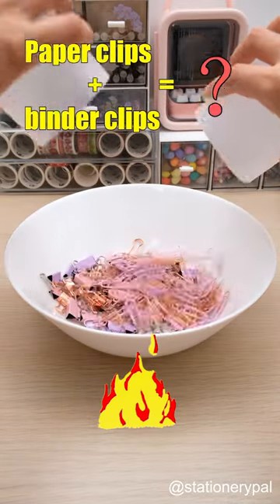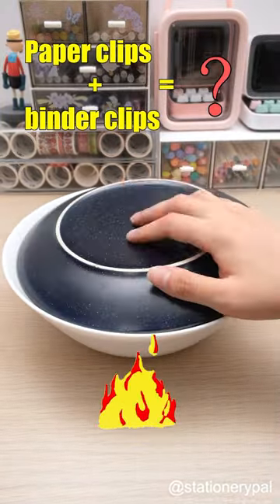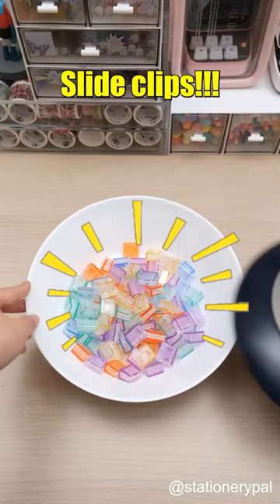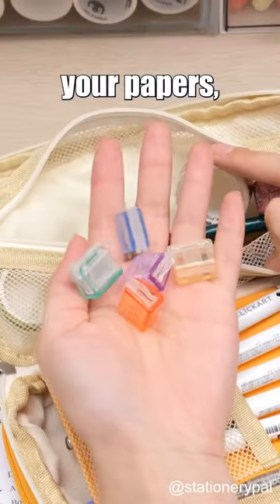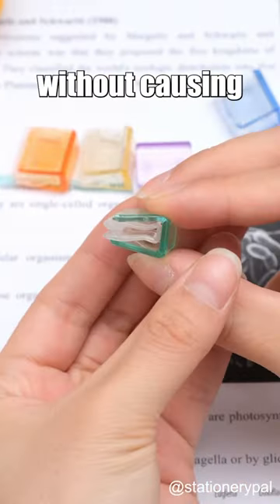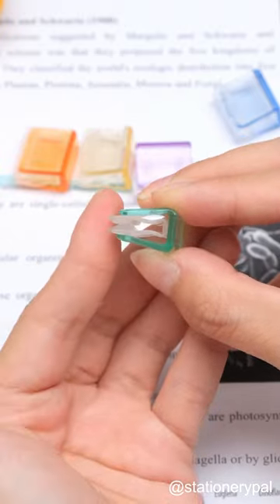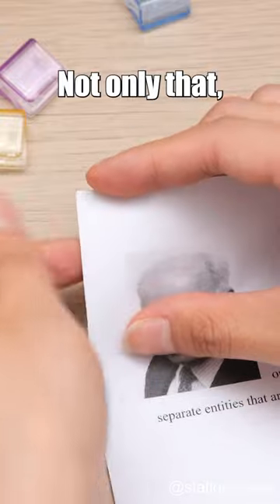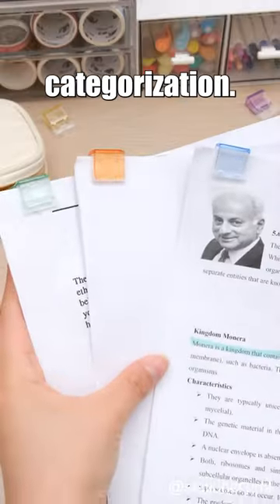Paper clips + binder clips = ??? 🤔🤔🤔